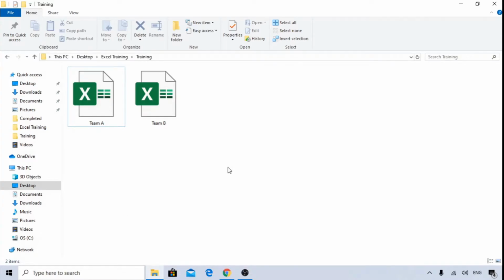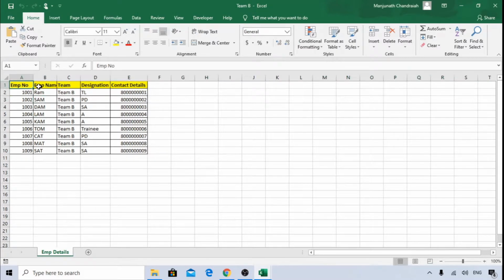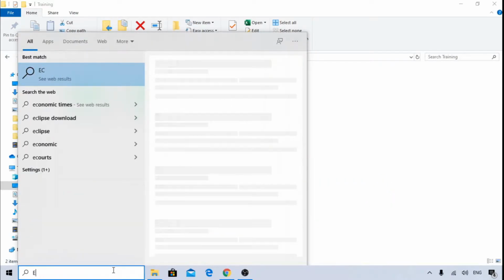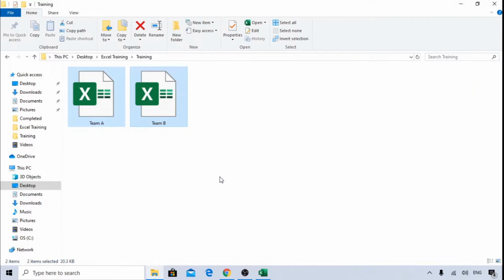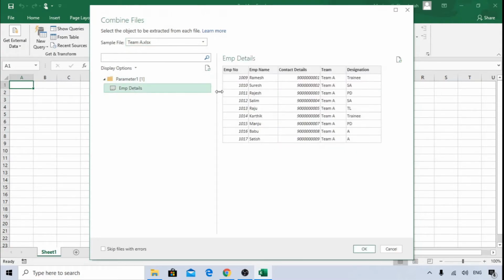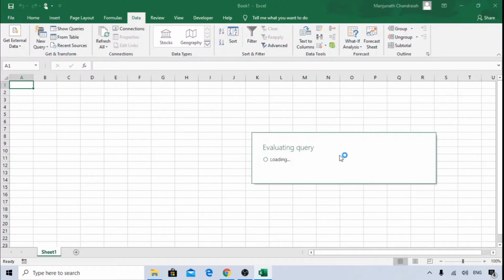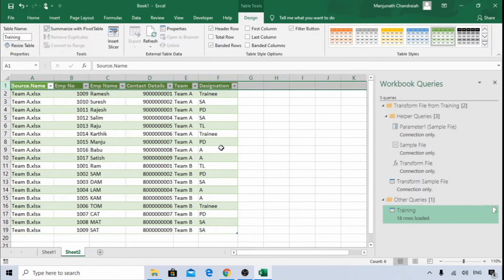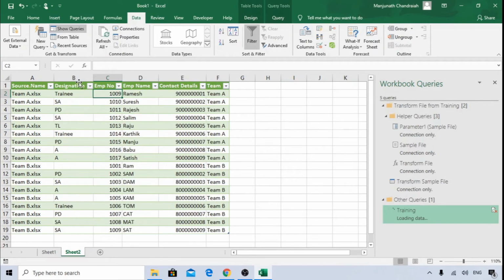How to Combine Multiple Workbooks Data into One?(without Macros)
How do I export data from multiple workbooks into one?
How to pull data from multiple workbooks into one without Macros or VBA.
it is a simple option which is in the Excel Data Tab - New Query.
The only thing we need to keep in mind is Sheet Name Should be Same & always Column Headers should also be the same to pull the data without any issues.

How do I pull data from multiple Excel workbooks?
How do I import data from multiple workbooks into one?
How do I combine data from different Excel files?